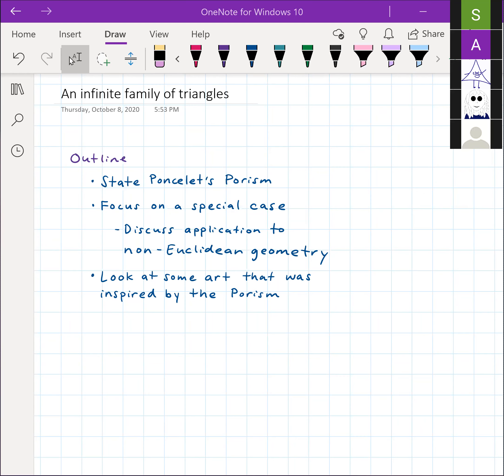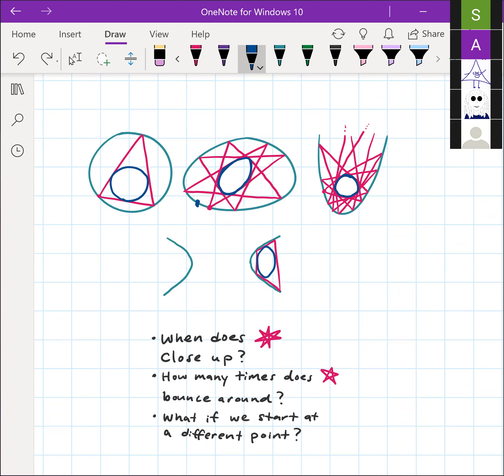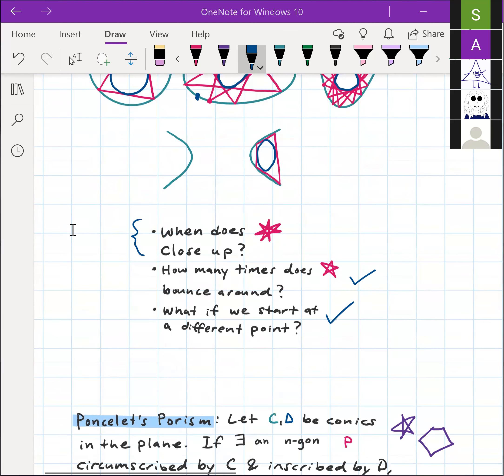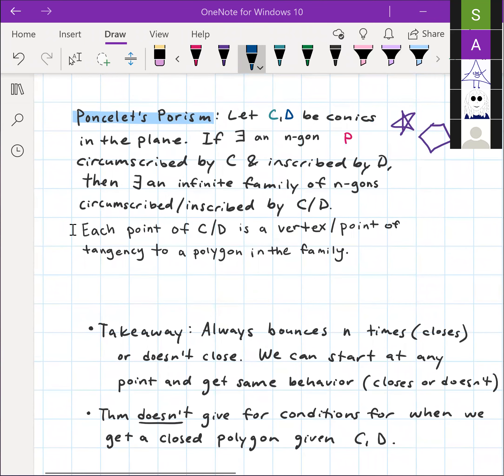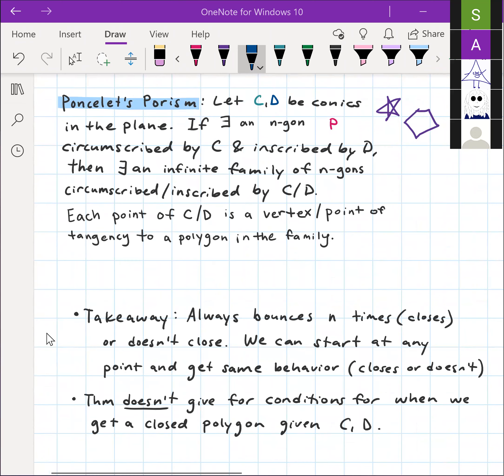An Infinite Family of Triangles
Original date of talk: 10/14/20

Abstract: This will be a gentle discussion about my favorite theorem, Poncelet’s Porism. My goal is to provide intuition about the content of this theorem by focusing on a special case involving triangles. I’ll introduce spherical and hyperbolic geometry and discuss an application of the Porism in spaces of constant curvature. I will also explain what the Porism means to me personally and present a Porism-inspired art piece.